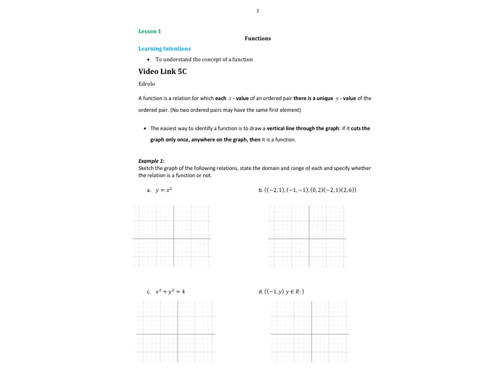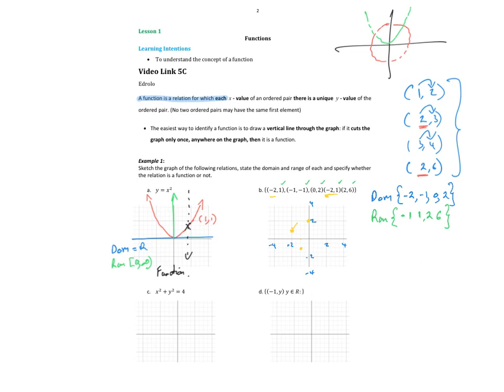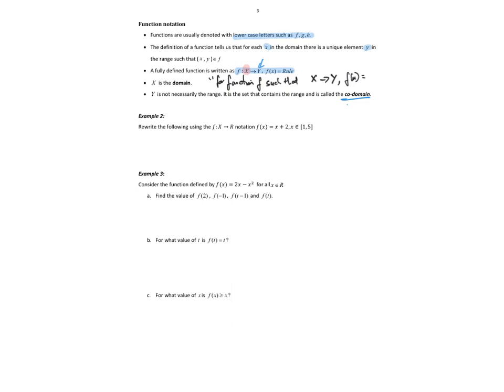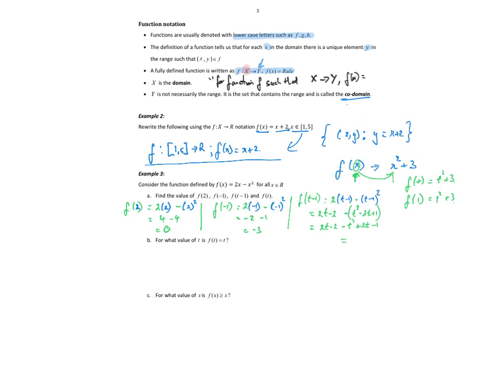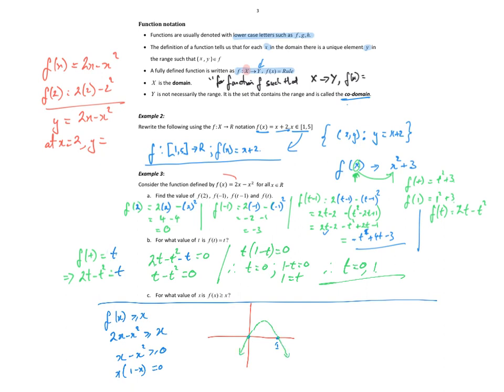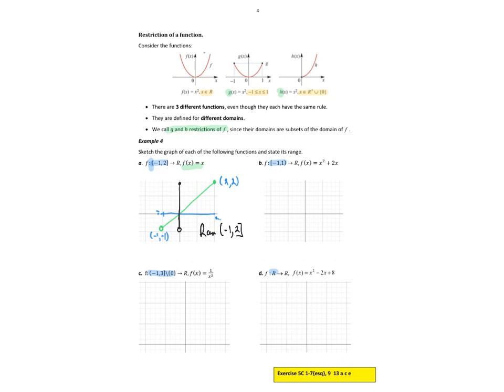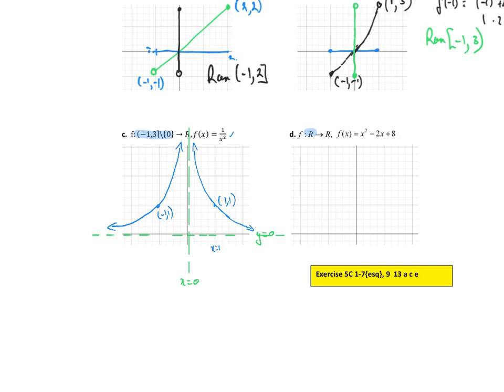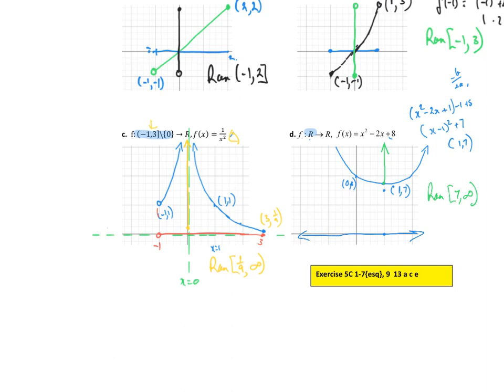Unit 1 Functions 2020 5C